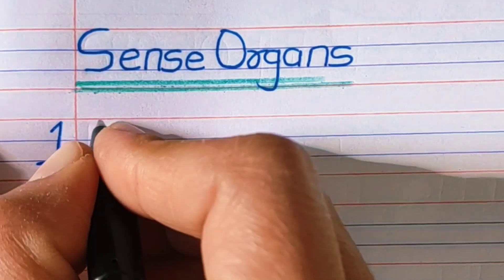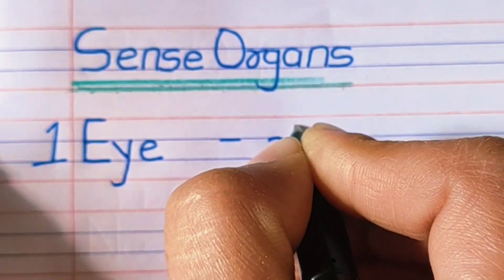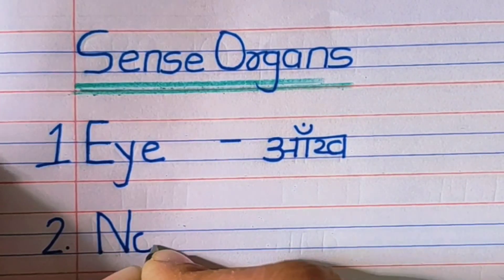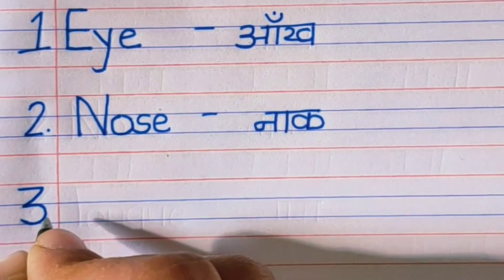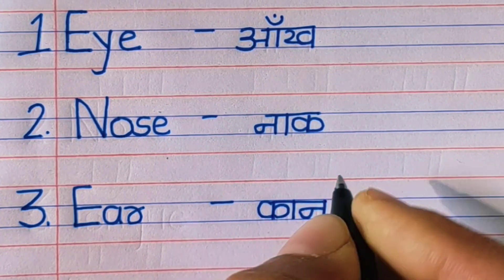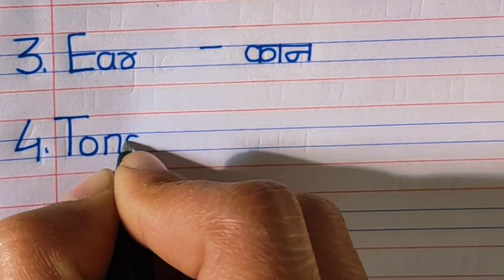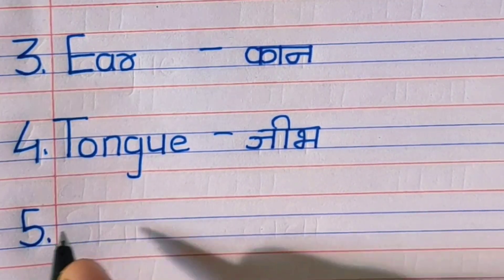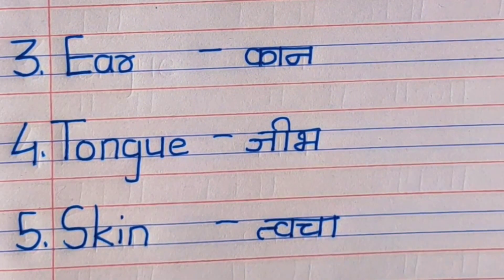sense organs! 5 sense organs ! sense organs name! sense organs name in hindi and english! organs!